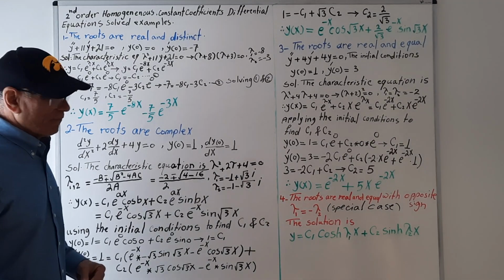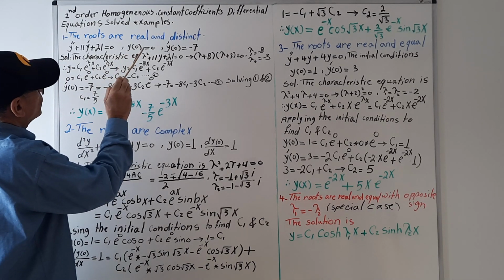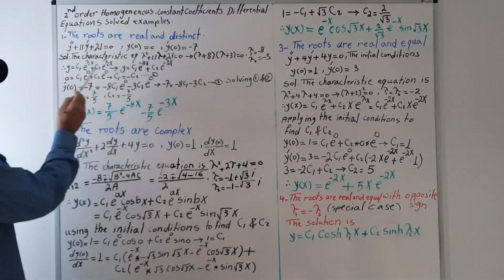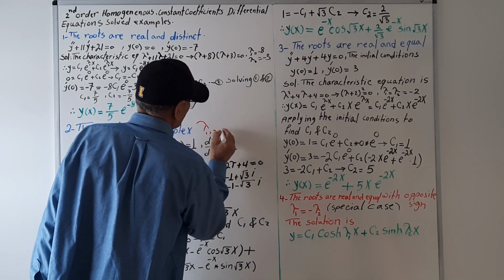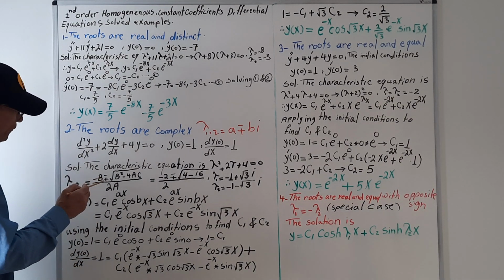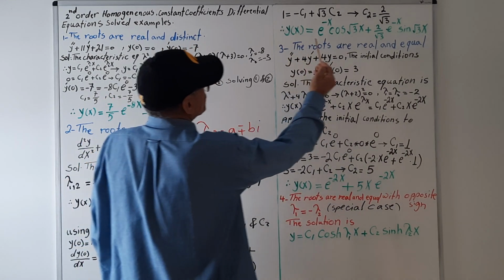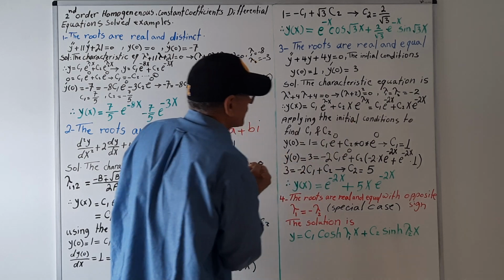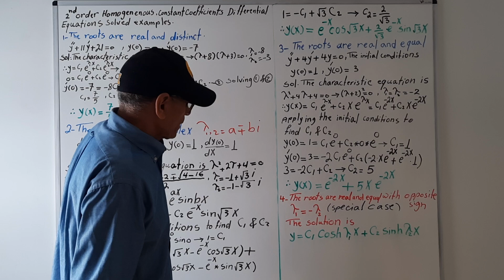Differential Equations 18(second Order,Homogeneous,Constant coefficients solved examples)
Characteristic equation with different roots of second-order homogeneous differential equation.